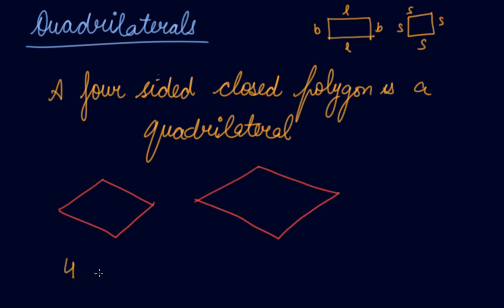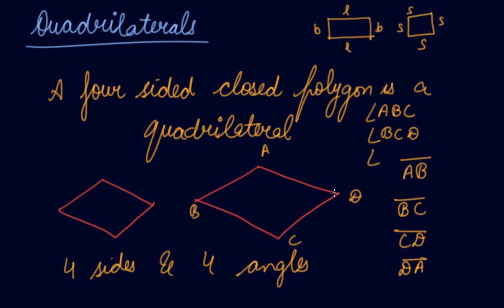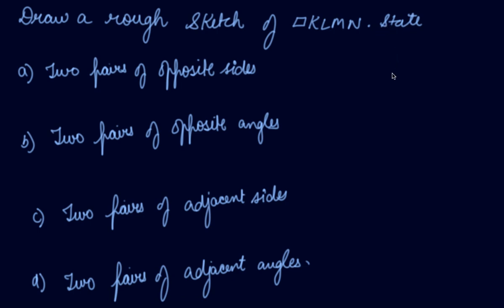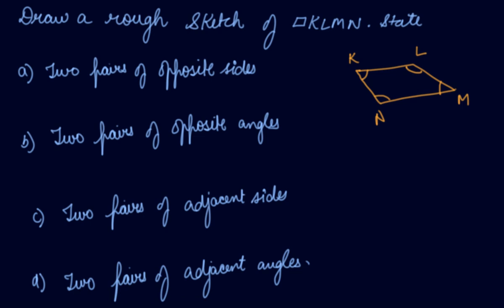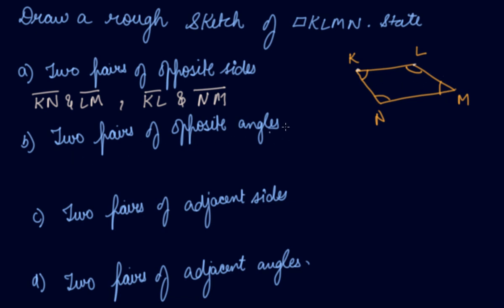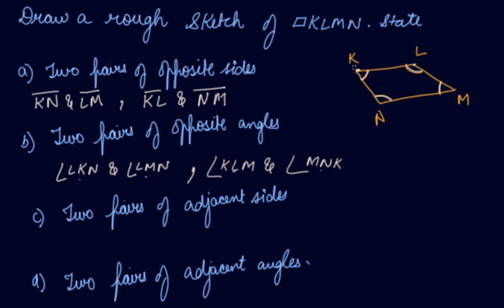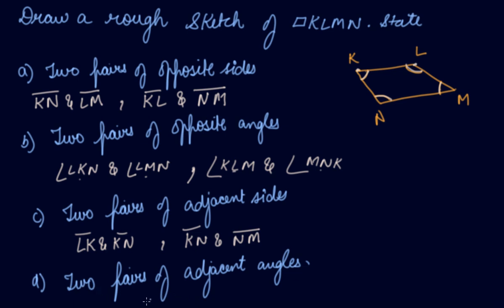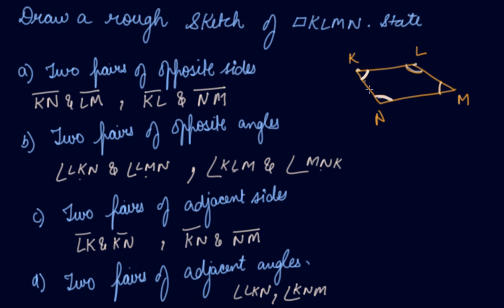Quadrilateral | Class 6 Mathematics Basic Geometrical Ideas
Quadrilateral | Class 6 Mathematics Basic Geometrical Ideas by Parul Madan